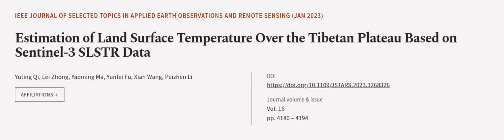Estimation of Land Surface Temperature Over the Tibetan Plateau Based on Sentinel-3 S... | RTCL.TV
### Keywords ###

### Article Attribution ###
Title: Estimation of Land Surface Temperature Over the Tibetan Plateau Based on Sentinel-3 SLSTR Data
Authors: Yuting Qi, Lei Zhong, Yaoming Ma, Yunfei Fu, Xian Wang ,and Peizhen Li
Publisher: IEEE
DOI: 10.1109/JSTARS.2023.3268326

### Video Timestamps ###
0:00:00 - Summary
0:00:55 - Title
0:01:00 - Outro
0:01:05 - End